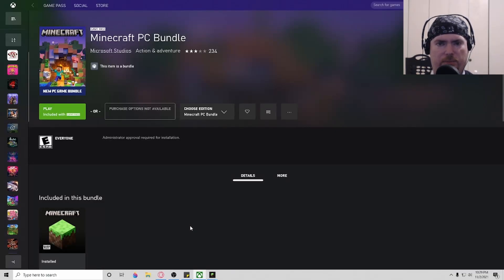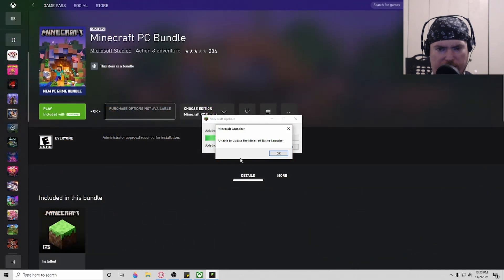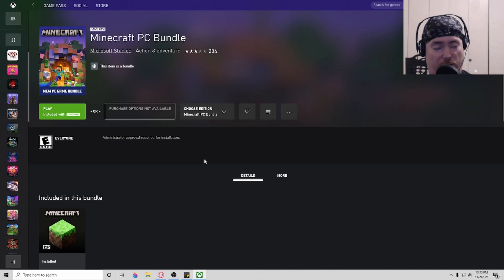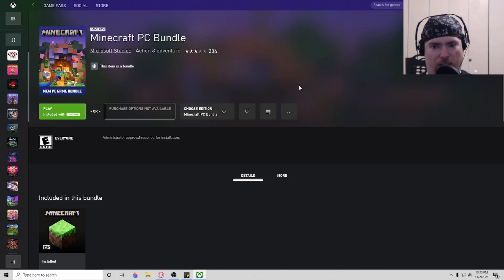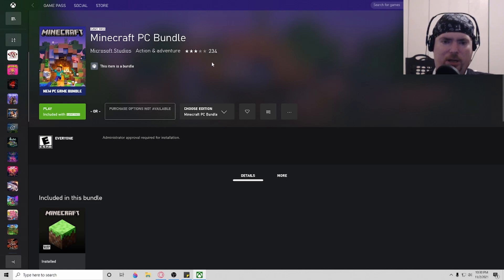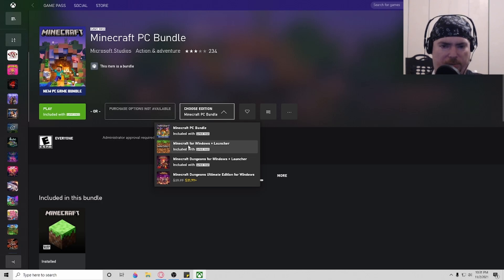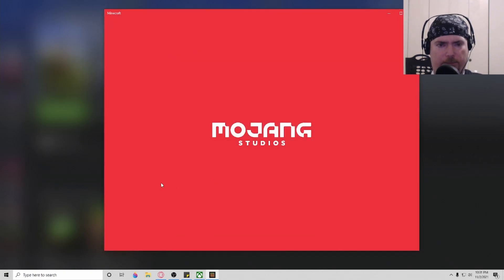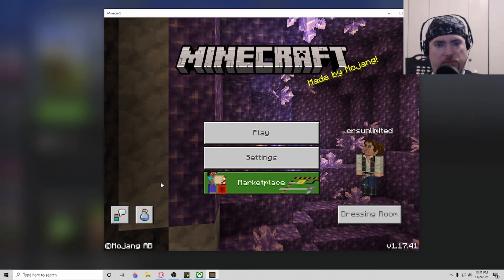Unable to Update the Mincraft Native Launcher: Quick Fix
This is a quick work around to get you into either Minecraft for Windows, or Mincraft Dungeons for windows.  This does not fix the launcher issue, but shows you how to launch the game without the Mincraft Launcher.  I've tried all the ways other Youtubers have suggested, and it has not helped.  Really though who cares about the launcher?  We want to play the games.  I hope this helps.  Let me know down below if this let you in the game.